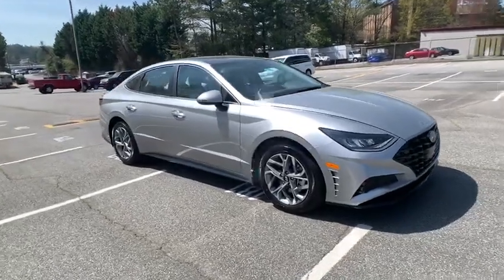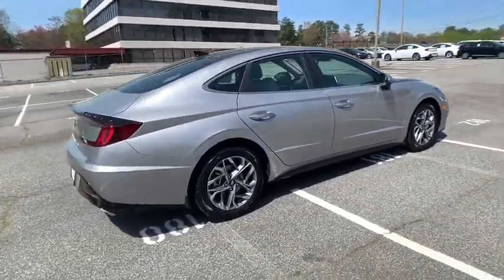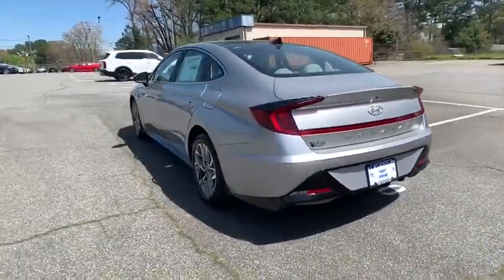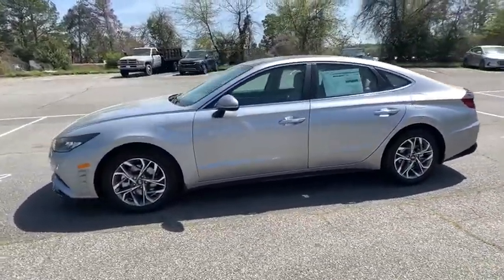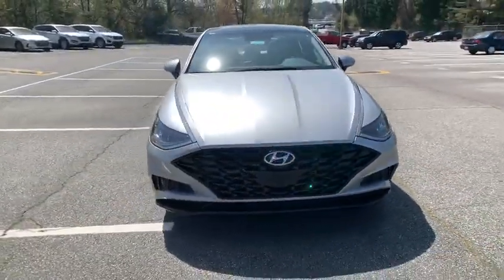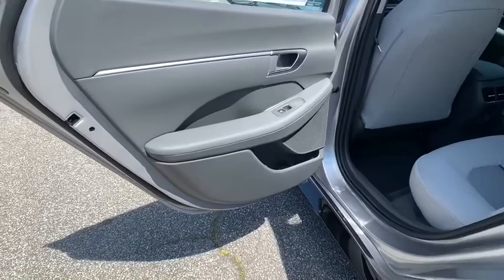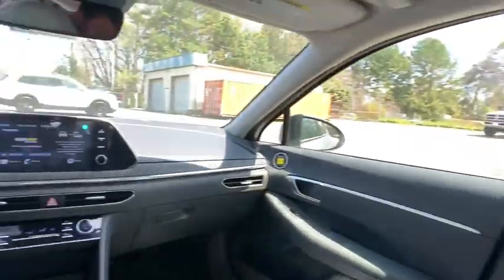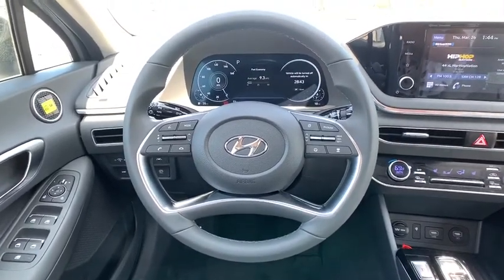2020 Hyundai Sonata Smyrna, Marrietta, Atlanta, Alpharetta, Kennesaw, GA 333734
Shimmering Silver Pearl New 2020 Hyundai Sonata available in Smyrna, Georgia at Ed Voyles Hyundai Kia. Servicing the Marrietta, Atlanta, Alpharetta, Kennesaw, GA area.

$2,170 off MSRP! Recent Arrival! 2020 Hyundai Sonata SEL 2nd Row Air Vent, Blue Link Connected Care & Remote Package, Electronic Stability Control, Front dual zone A/C, Heated door mirrors, Heated Front Bucket Seats, Panoramic Sunroof, Radio: AM/FM/MP3/HD/SiriusXM Display Audio, Remote keyless entry, Security system, Traction control. 27/37 City/Highway MPG* All available rebates are applied to the advertised pricing. Advertised pricing is on in-stock units only and includes all applicable dealer discounts, manufacturer discounts, and incentives. Prices exclude tax, tag, title, and electronic filing fees. A copy of the advertisement must be presented at time of purchase to receive any special or advertised price. Prior sales are excluded. Cannot be combined with website offers. We attempt to update this inventory regularly; however, there can be a lag between the sale of a vehicle and the updating of inventory. * The efficiencies of eCommerce permit us to offer eCommerce consumers pricing benefits. Therefore, prices on this website are available only to consumers who initiate their transactions via email or the contact mechanism of this website. * While every reasonable effort is made to ensure the accuracy of this information, we are not responsible for any errors or omissions contained on the pages of this website.